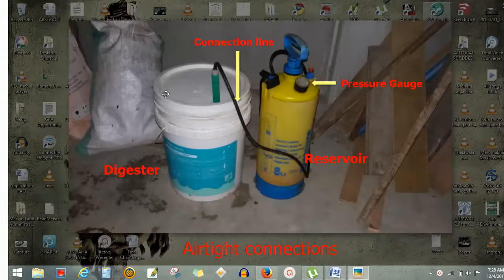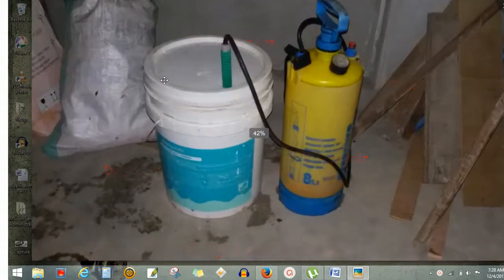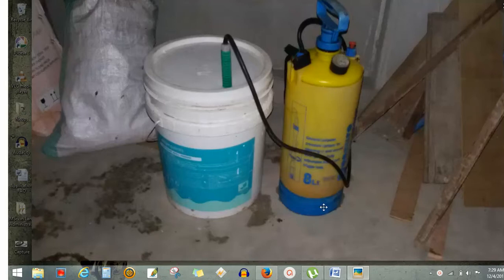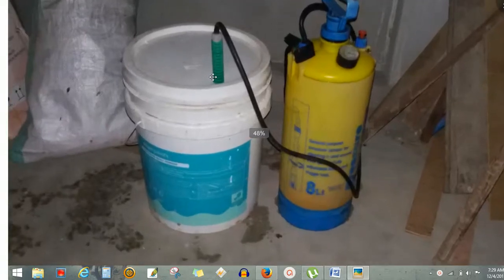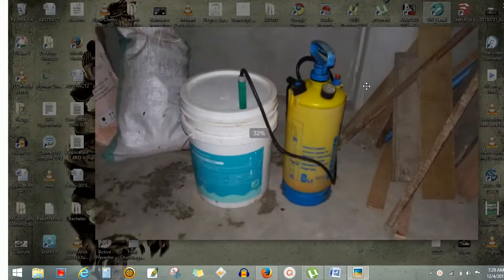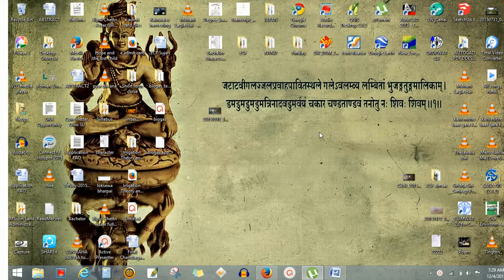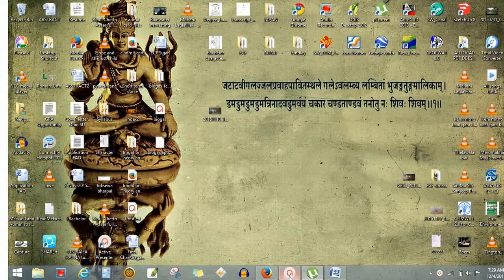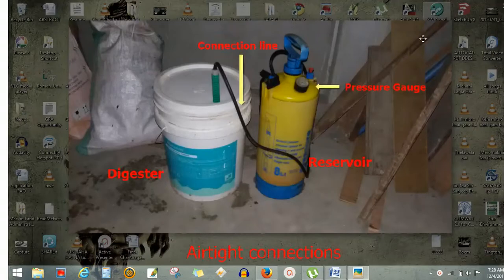Homemade bio-gas digester plant, prototype.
This is just an illustrations.